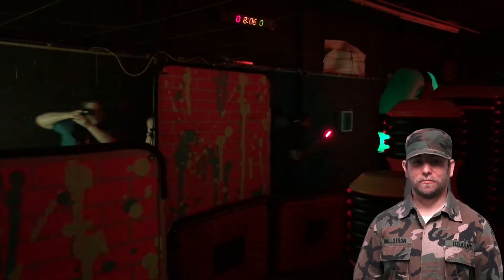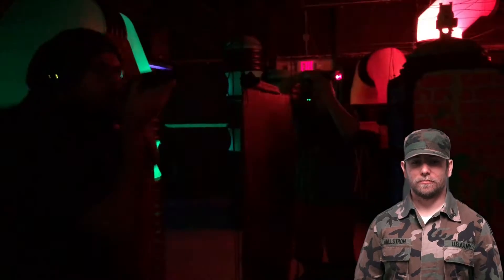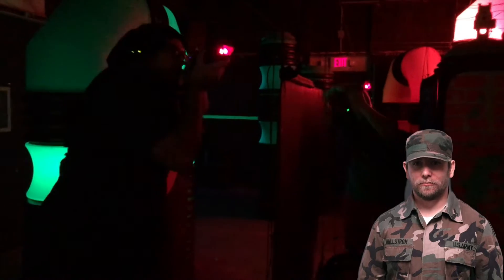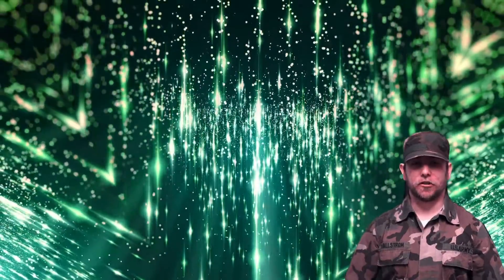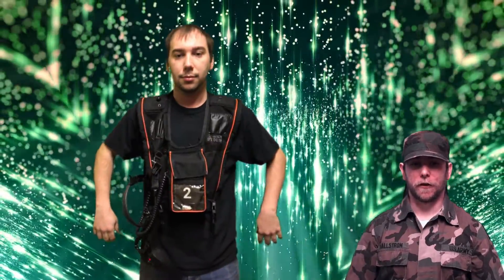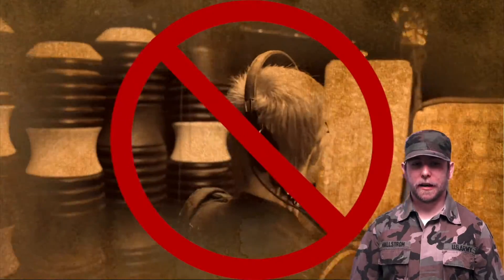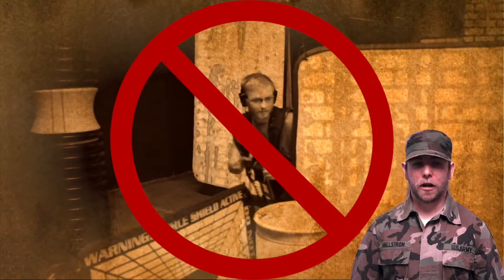Production II Senior Project (Tutorial Laserstorm)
This is my senior project for Production II. The following is a tutorial on how to play the laser tag system known as, Laserstorm. It will be made into a dvd where a press of a button will begin teaching people of all ages how to play our system.